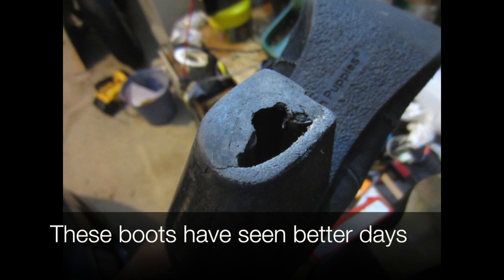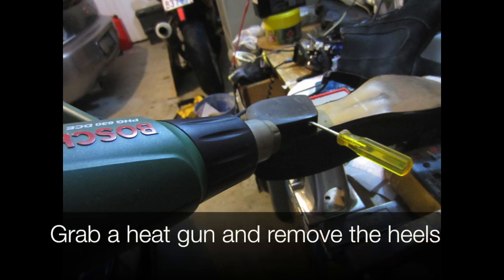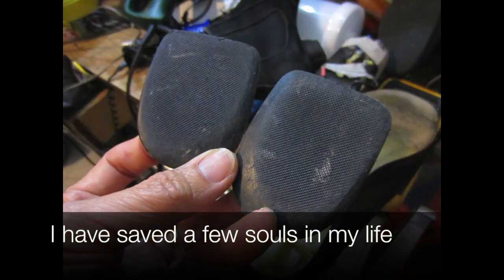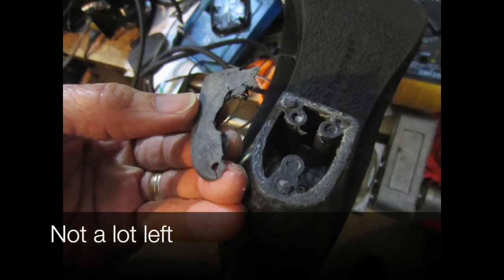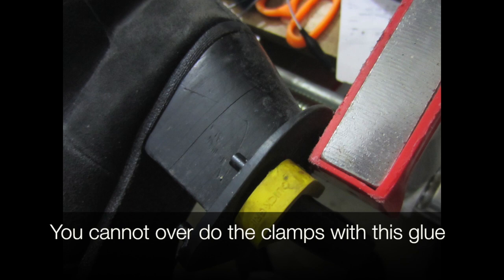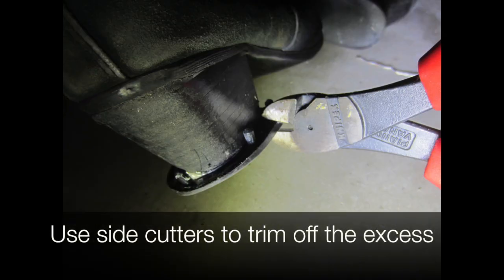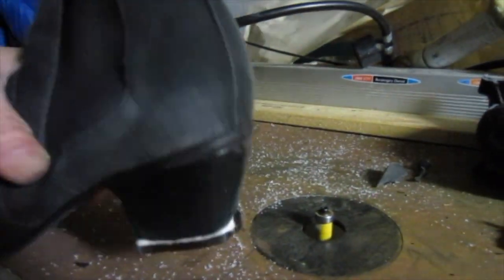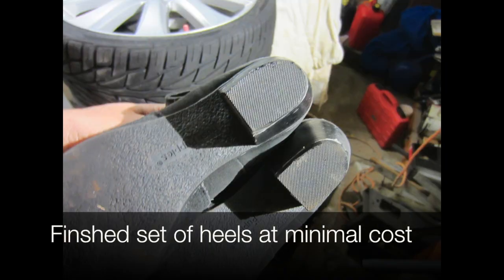Fix your shoes , Save a soul, cheap shoe repairs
This video is about Fixing a worn pair of boots where the heels have gone right through. We use the heels from a broken pair of donor shoes and save a sole or two. Cheap and easy fix . Saves spending money buying new shoes or even buying replacement heels .